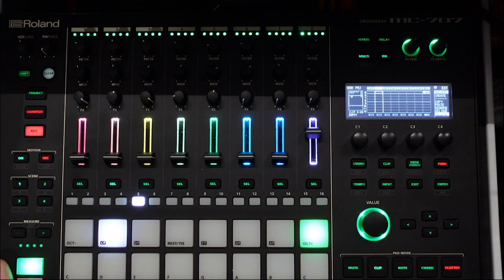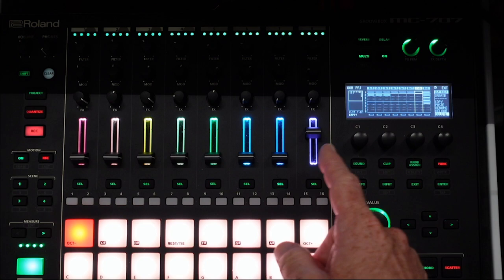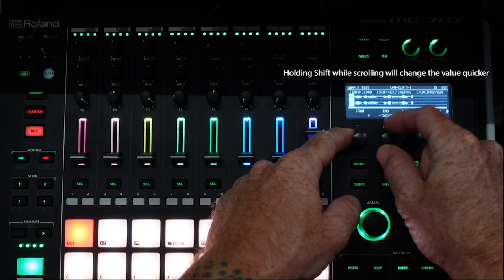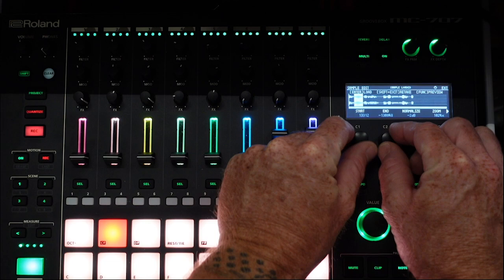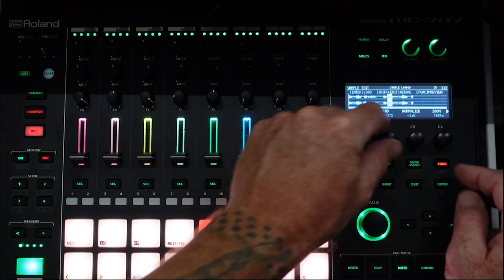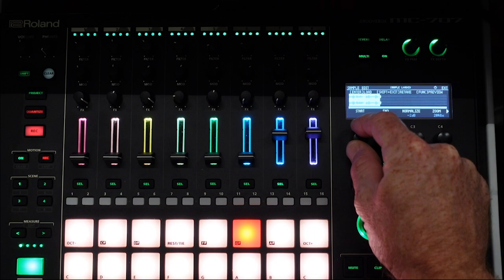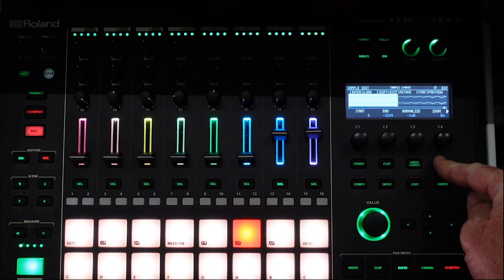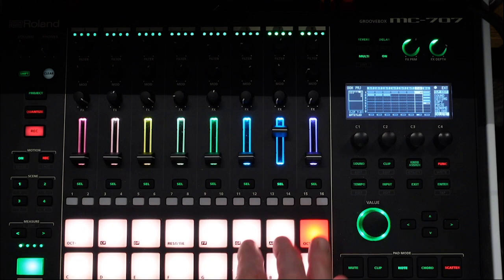Roland MC-707 Tutorial - Looper Sample Chop & Assign To Drum Pads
Aloha!
In this video, I go over how to use the Looper track to play an imported sample at the project tempo, resample that, and chop it to the pads on a drum track.  After running through it yourself a couple times, you'll find it's pretty easy to do.  Keep an eye on your Project Setting, Sample Manager.  It shows you the amount of space you have left in your project for samples.  Don't overload your 707!! LOL!

If you feel like supporting what I'm doing and fueling me with coffee, drop some coin over at

If you  want to pick up a Roland TR-8S, or any new gear for your space, I recommend heading over to ​⁠​⁠@PerfectCircuit   for some of the best deals. Use the link below to let them know I sent you there.  Purchase any device in the Roland Aira / Synth line with the link below and get a free personal lesson from me!